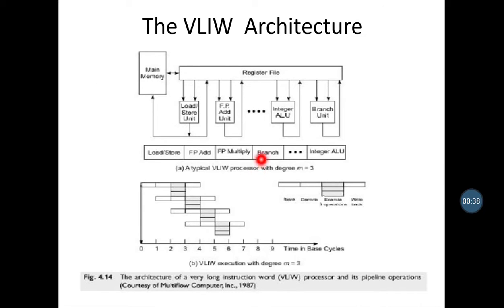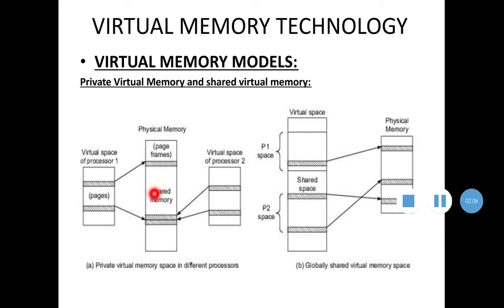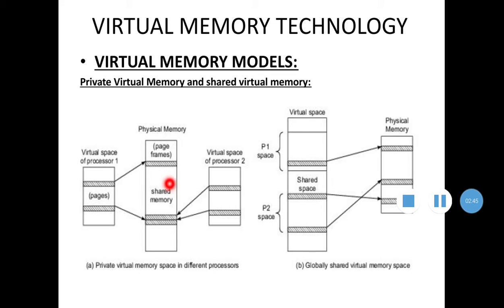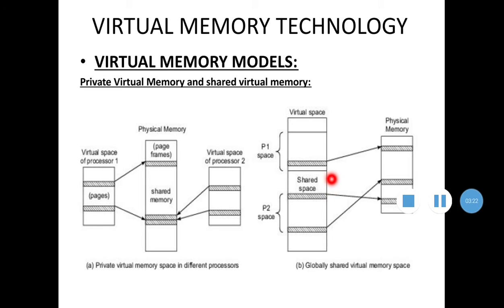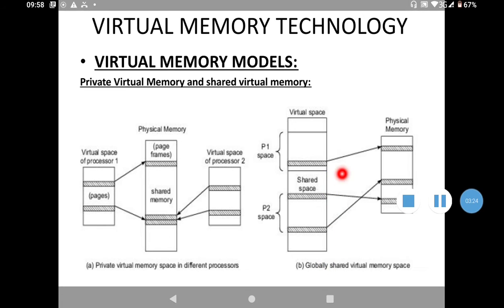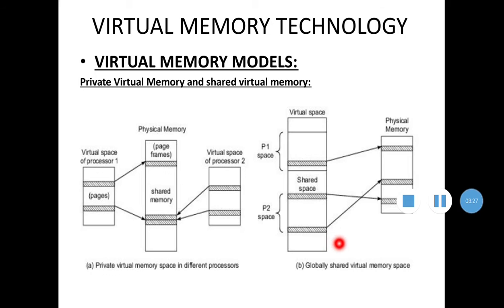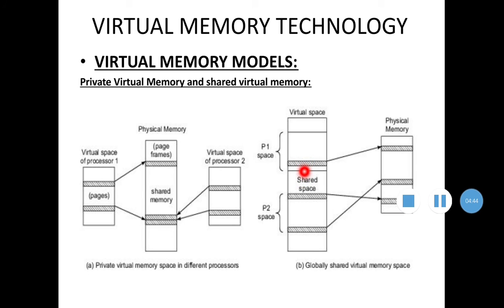module 2- VLIW